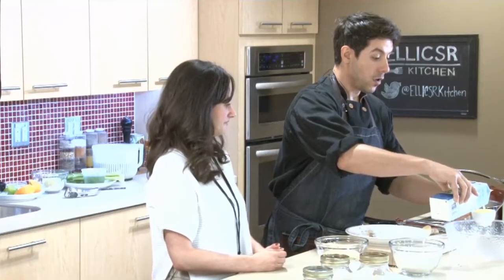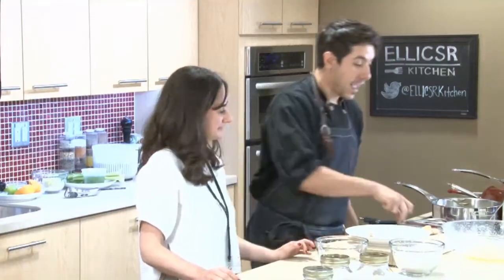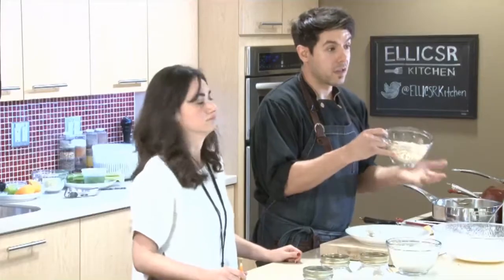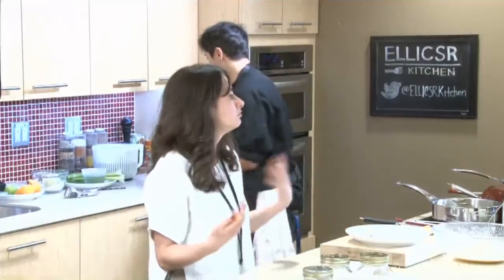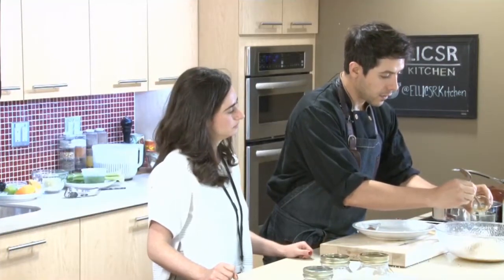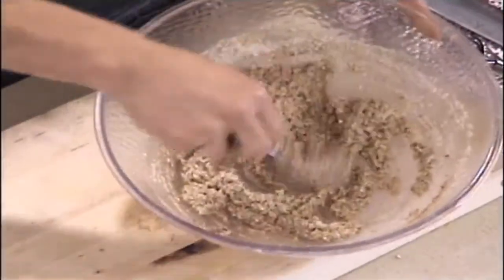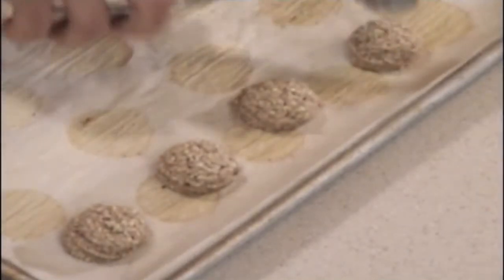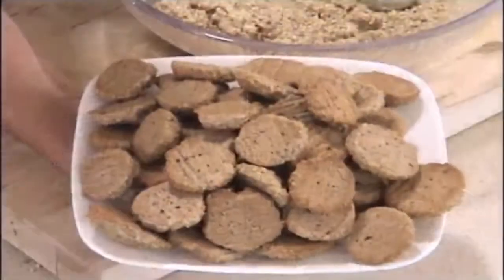Almond Ginger Cookies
September 22, 2017 Class (Part 3 of 3)